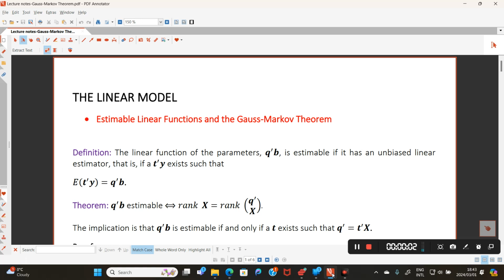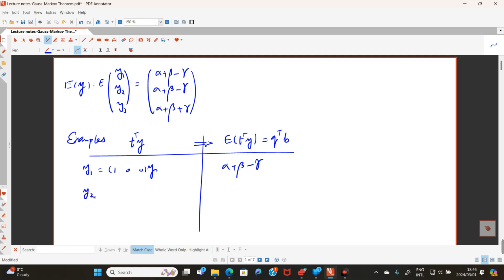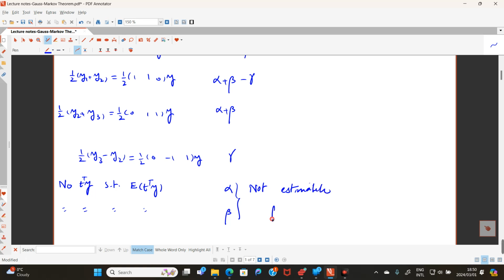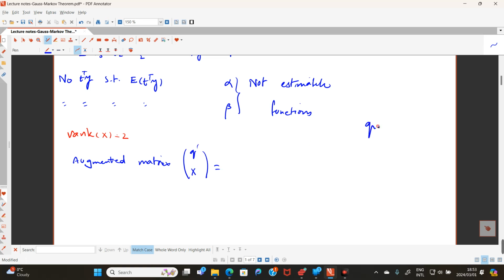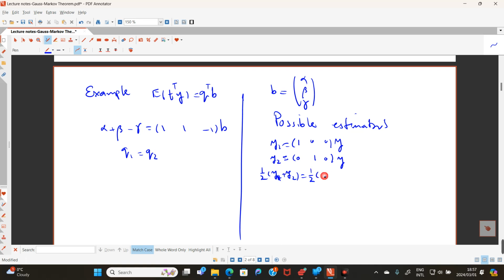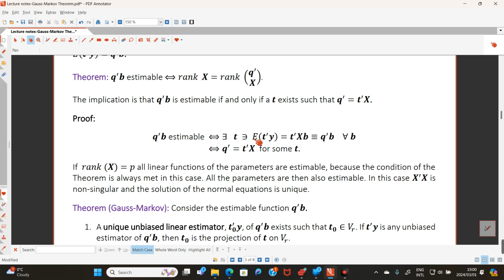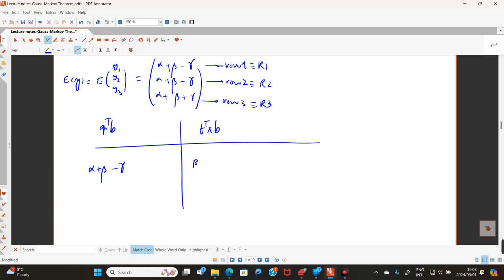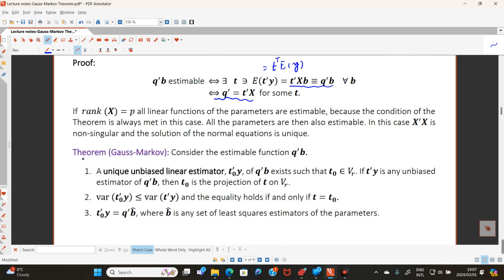9. Error space and Gauss Markov Theorem - A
📚 *Linear Models 1 - Session 4 (Part 1): Error space and Gauss Markov Theorem*